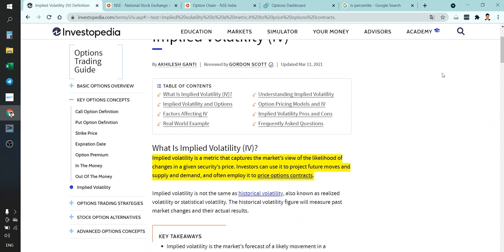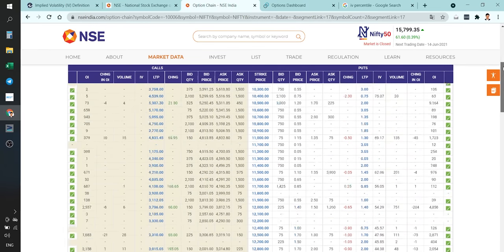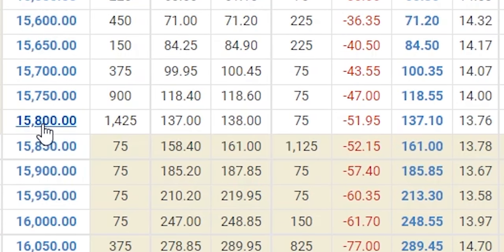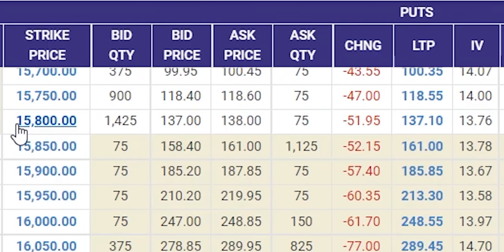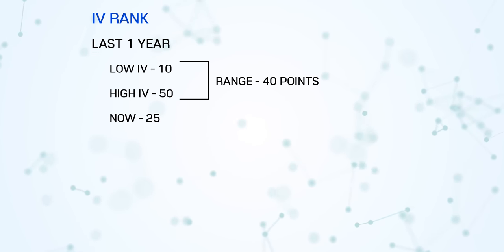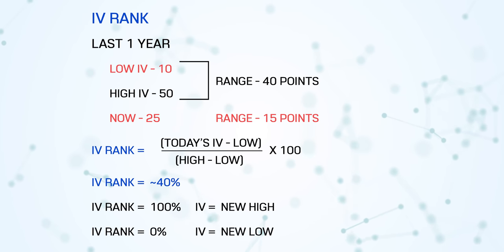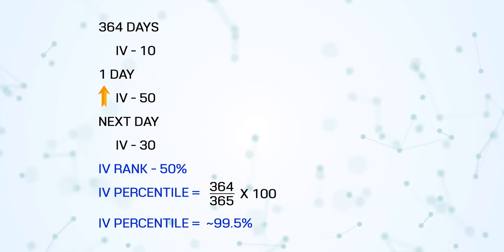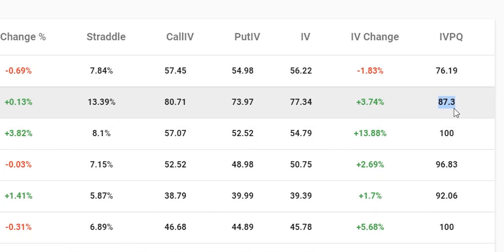Implied Volatility, IV Rank, IV Percentile Explained | Mission Options E22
Basics of Options Episode 22: Implied Volatility Explained | What is IV Rank? What is IV Percentile? What is the significance of IV Rank and IV Percentile?

Mission Options Full Course (22 Episodes Posted, More Coming)

If you're finding this course useful, consider donating to our Charitable Trust that will go towards helping the needy

Open Account with 5Paisa